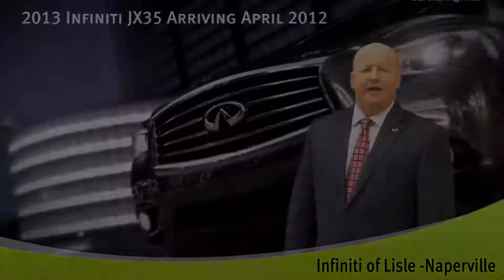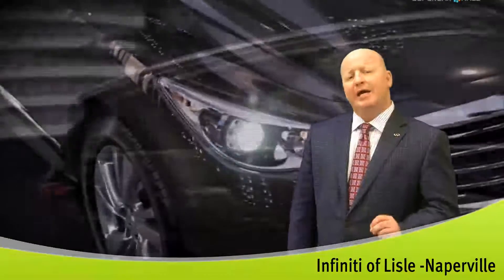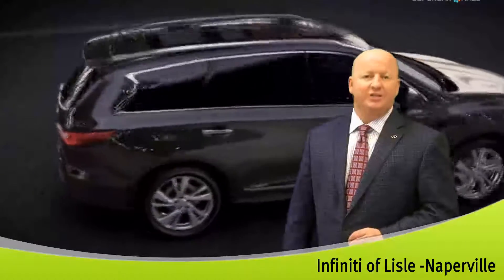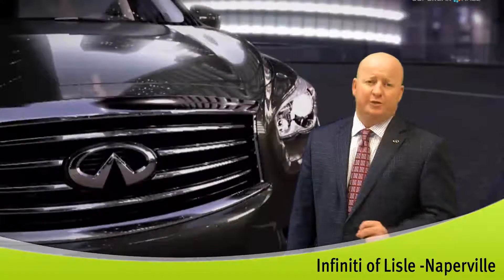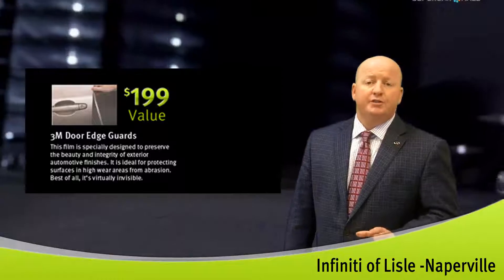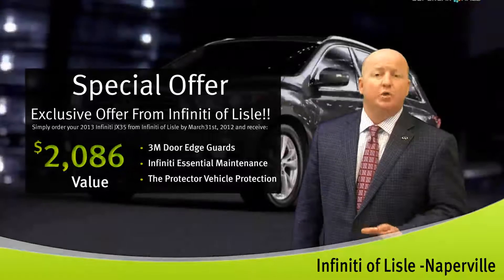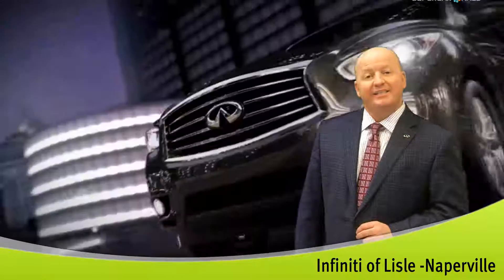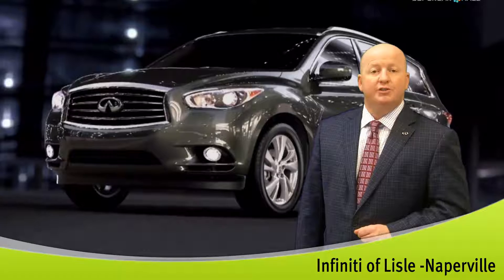2013 Infiniti JX35 Chicago Infiniti Dealer Special Offer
and Infiniti of Lisle-Naperville is offering a special pre launch package. Just order your 2013 Infiniti JX35 from Infiniti of Lisle prior to March 31, 2012 and you will receive our Pre Launch Package. Valued at over $2,000. Follow this link to see all the details or contact Infiniti of Lisle at 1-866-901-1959